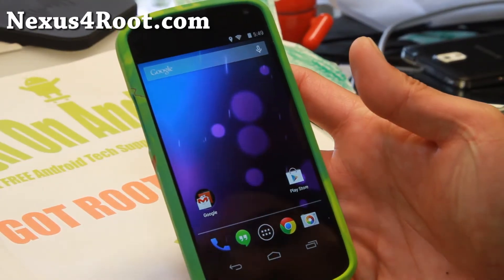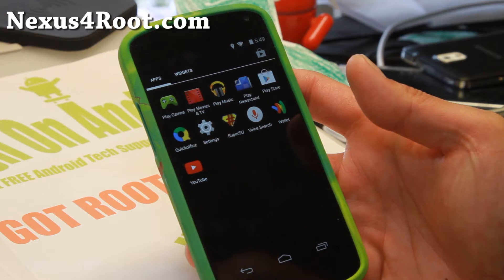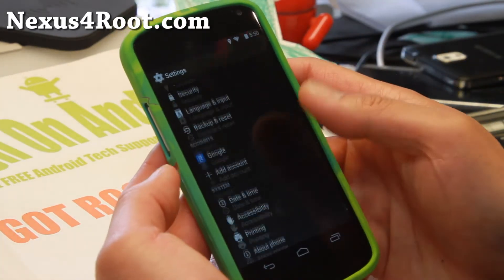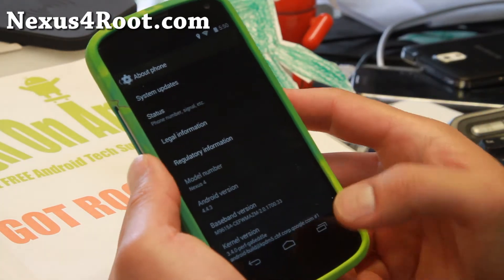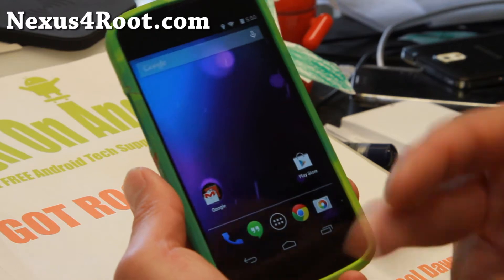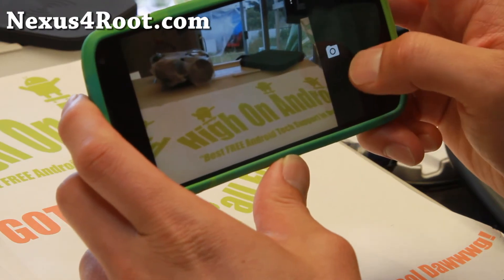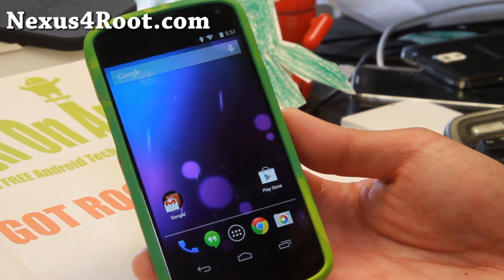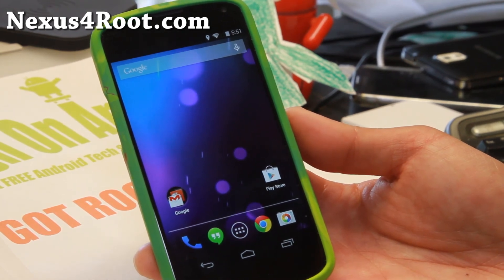Android 4.4.3 Stock ROM + Root for Nexus 4!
Here's a quick overview of latest Android 4.4.3 Stock ROM with root for rooted Nexus 4 Android smartphone users.